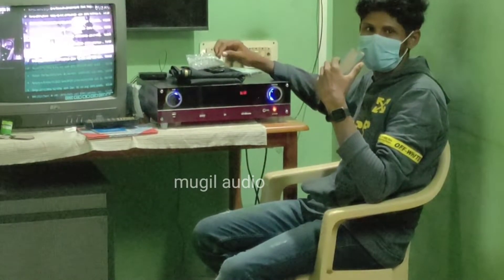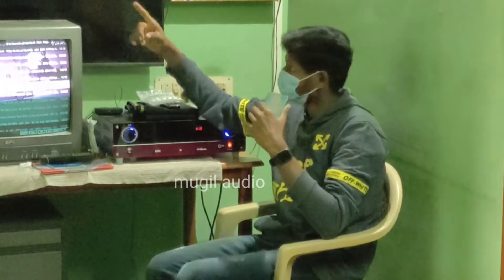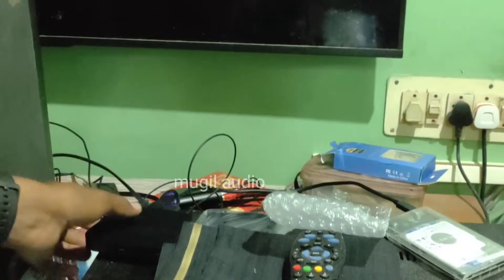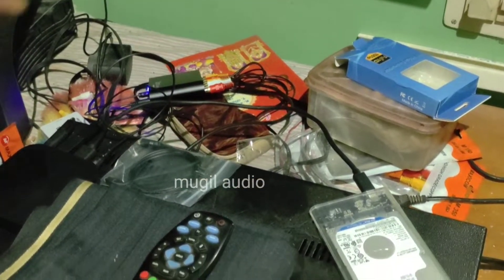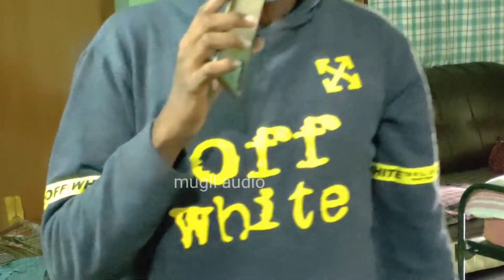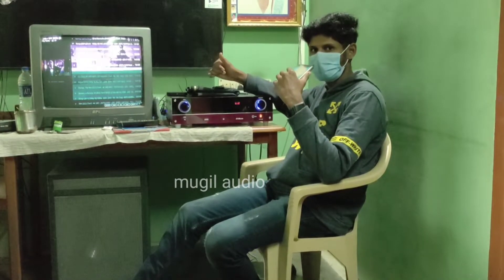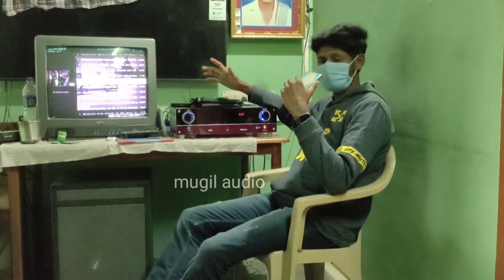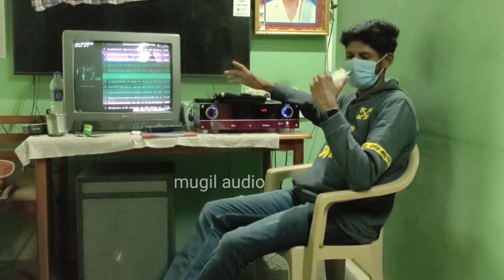5.1 digital amplifier DTS & Dolby ||support audio files 👇👇 || mugil audio|| 7708081341.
supporting audio files

MP1

MP2

MP3

E-AC3

AC3

DTS 5.1  audio

Dolby 5.1 audio

AAC

AAC2.0

DD5.1

DDP5.1

DDP2.0

DTS 5.1

DTS (master audio)

PCM

FLAG